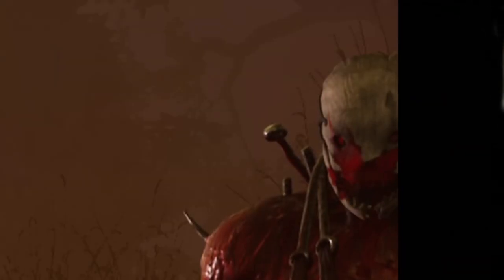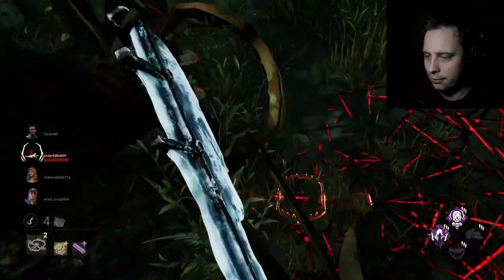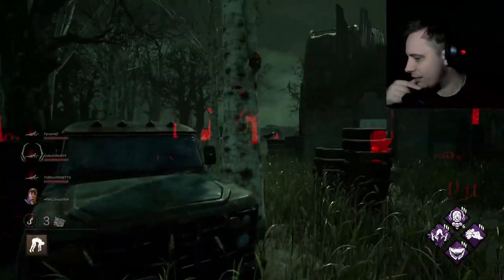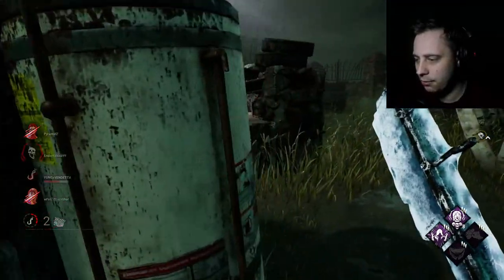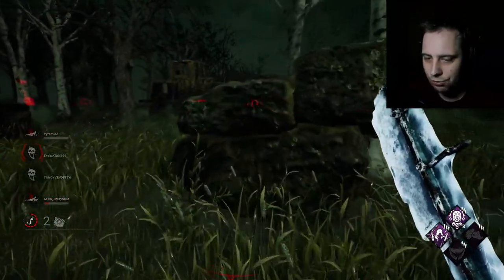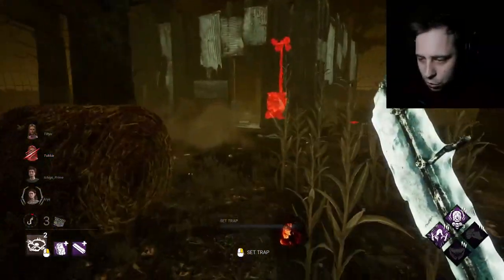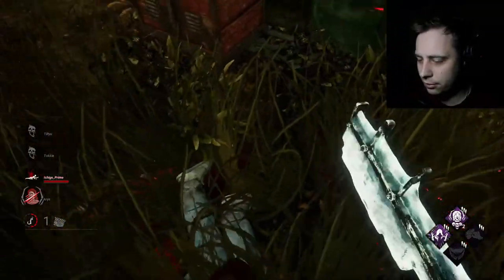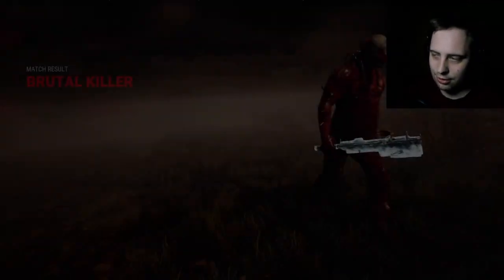Dead by Daylight but it's Trapper's Basement at Rank 1 | Rescultir